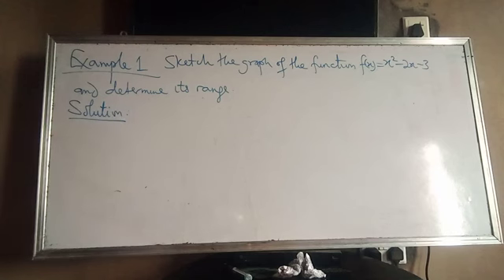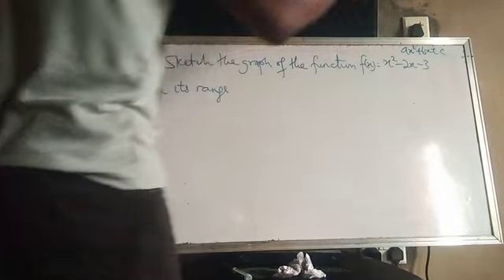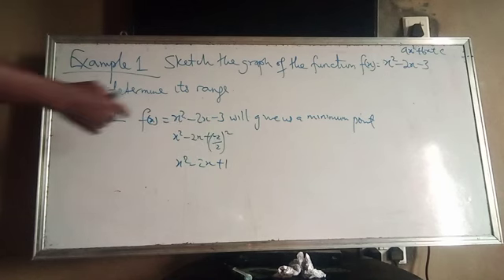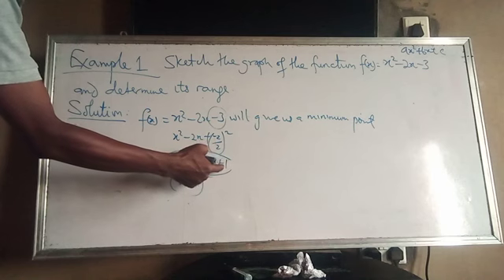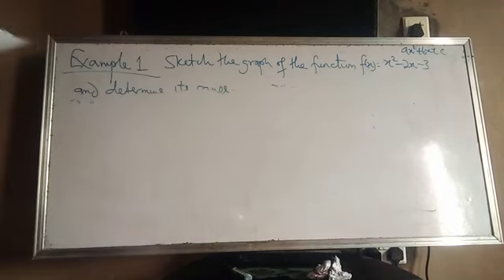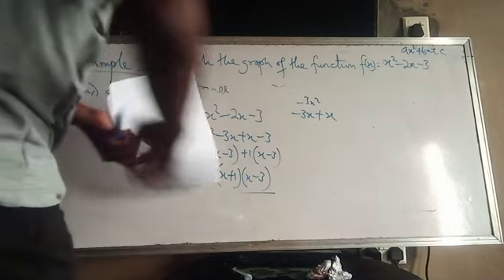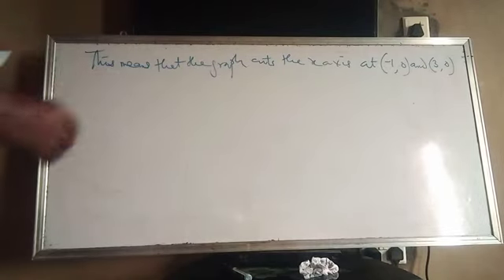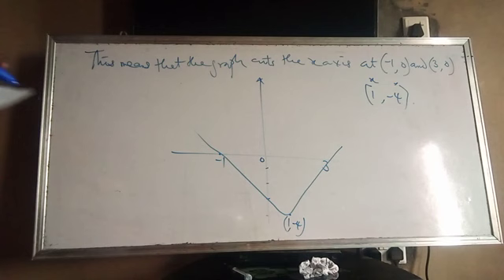Tutorial question on quadratic functions